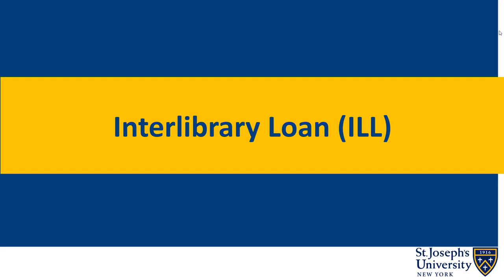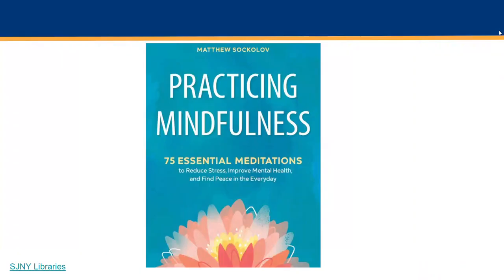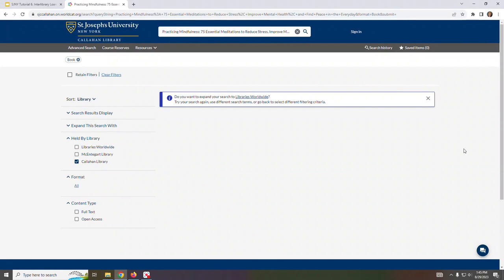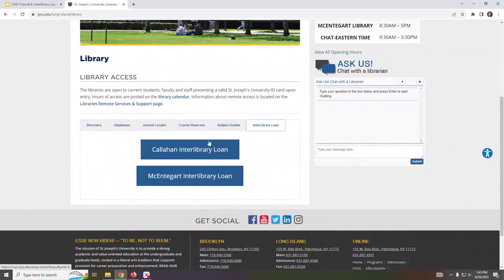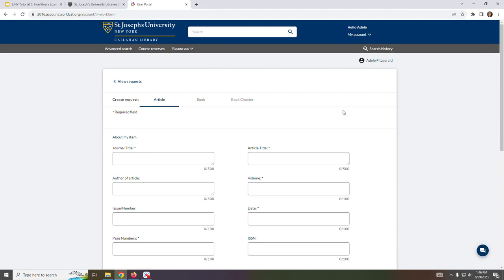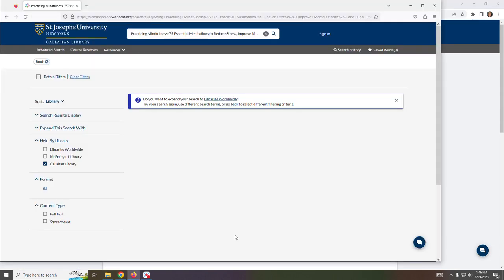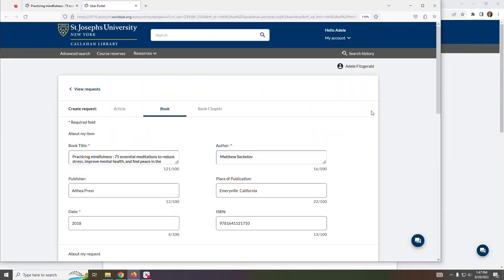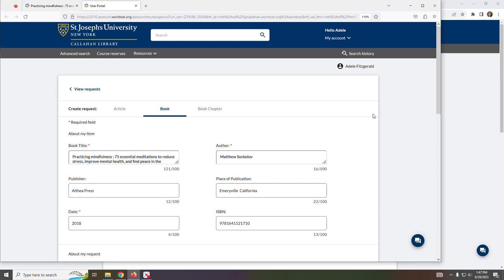SJNY Libraries Interlibrary Loan ILL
SJNY Libraries Contacts